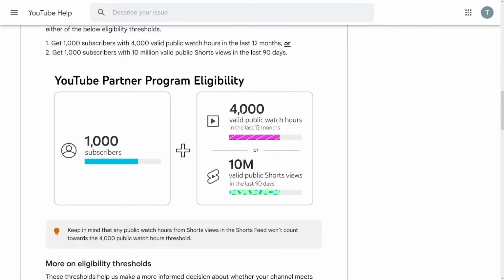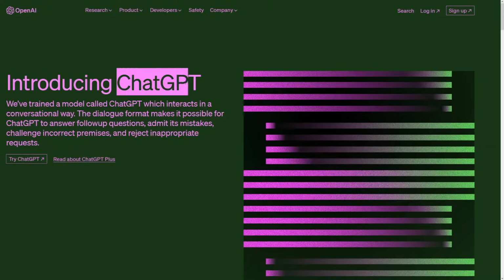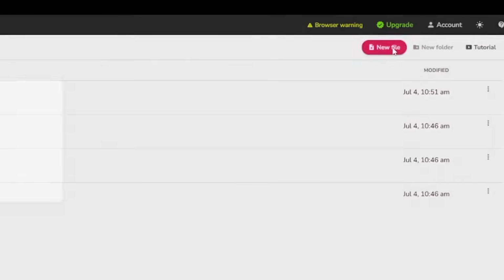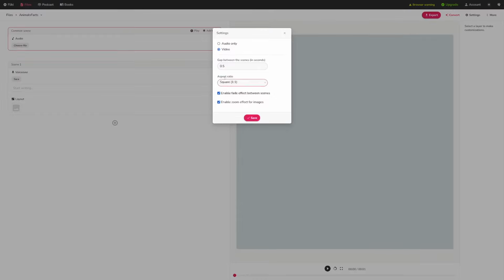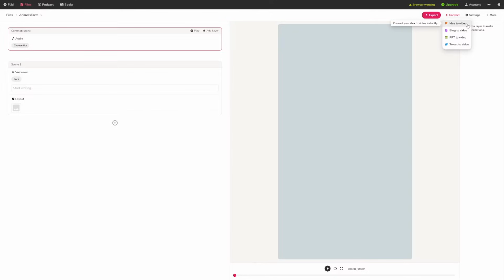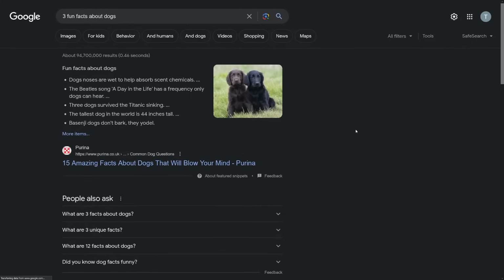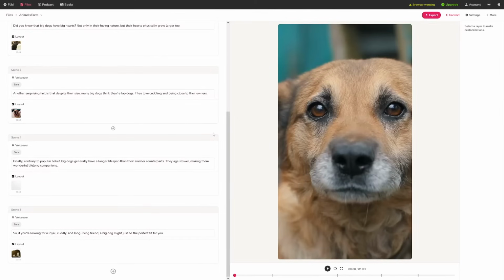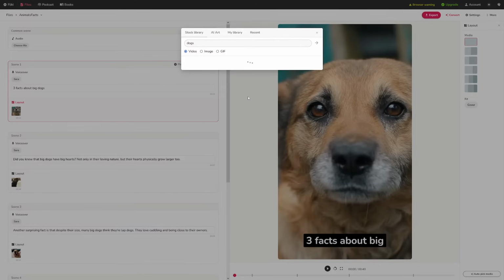How To Use Fliki AI To Make Money In 2026 (For Beginners)